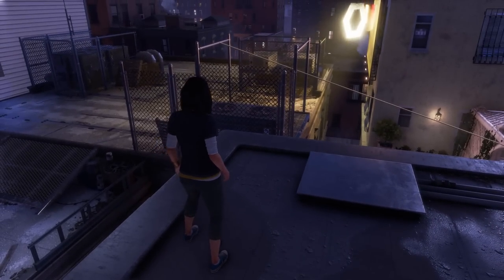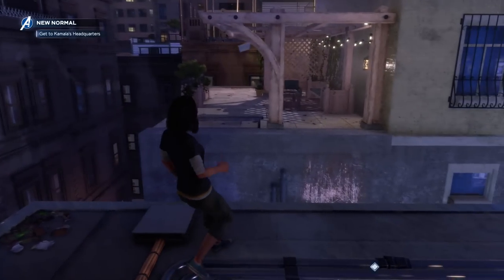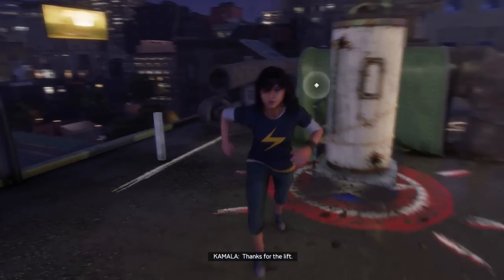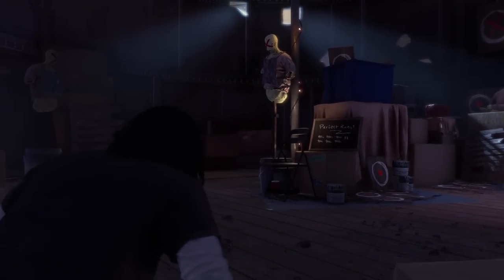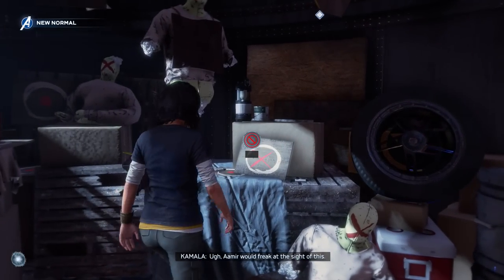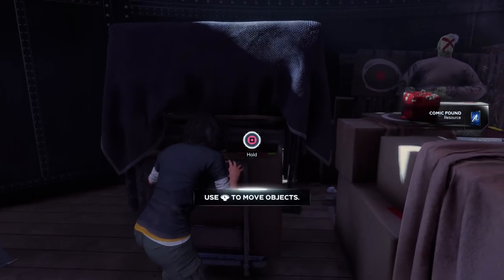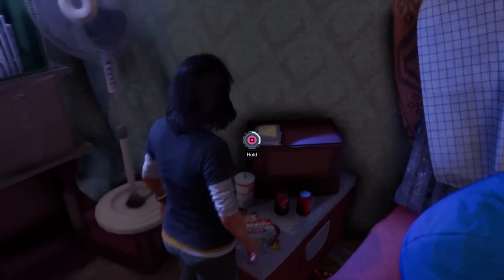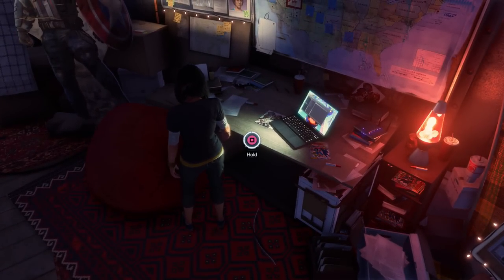Marvel's Avengers Gameplay Walkthrough Part 2 - Ms. Marvel! New Normal!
Welcome to Marvel's Avengers Part 2! We continue our Marvel's Avengers Gameplay with Ms. Marvel in the mission New Normal!

More information about MarvelsAvengers on PlayStation 4, PC, and Xbox One, PlayStation 5, and Xbox Series X played by ZebraGamer
Online access required for multiplayer and to download post-launch content. Free Square Enix Members account required for multiplayer only.
Assemble your team of Earth’s Mightiest Heroes, embrace your powers, and live your Super Hero dreams.
Marvel’s Avengers is an epic, third-person, action-adventure game that combines an original, cinematic story with single-player and co-operative gameplay*. Assemble into a team of up to four players online, master extraordinary abilities, customize a growing roster of Heroes, and defend the Earth from escalating threats.
Marvel’s Avengers begins at A-Day, where Captain America, Iron Man, the Hulk, Black Widow, and Thor are unveiling a new, hi-tech Avengers Headquarters in San Francisco. The celebration turns deadly when a mysterious enemy causes a catastrophic accident which results in massive devastation. Blamed for the tragedy, the Avengers disband. Five years later, with all Super Heroes outlawed and the world in peril, a sprawling adventure ignites when a determined young woman named Kamala Khan sets out to reassemble and rebuild the Avengers to stop the unchecked power of the secretive new force known as AIM.
Marvel’s Avengers continues the epic journey with new Heroes and new narrative delivered on an ongoing basis, for the definitive Avengers gaming experience.
Progress through the single player campaign to rebuild your Hero roster and restore their powers; then continue to battle AIM solo or online with friends.
Unlock powerful skills and new gear for each of Earth’s Mightiest Heroes to suit your playstyle.
Customize these iconic Heroes with classic, fan-favorite, and all-new original outfits inspired by over 80 years of Marvel history.
Flexible combat system, dynamically scaling difficulty, plus customizable gear and skills to support unique playstyles for each Hero.
Using a reclaimed helicarrier as a base of operations, players launch Hero Missions (single-player) and Warzone Missions (single-player or co-op) in hotspots around the globe.
Up to four players assemble online to defend the Earth from escalating threats that only the Avengers can overcome.
The narrative will unfold over multiple years, with every new Super Hero and region delivered at no additional cost.